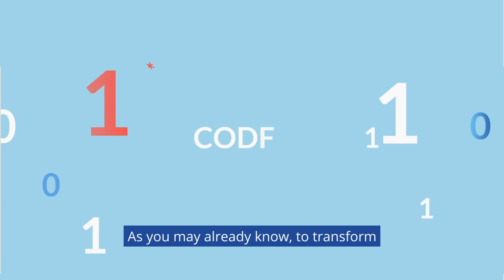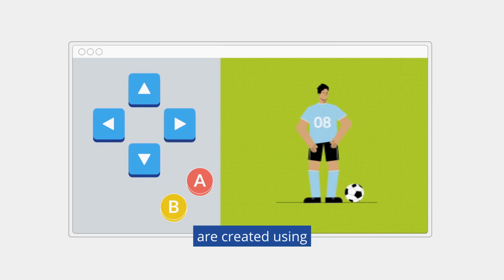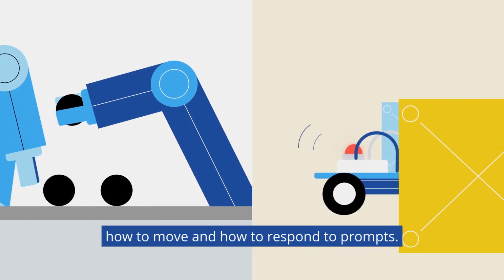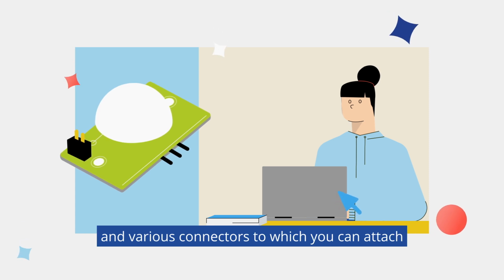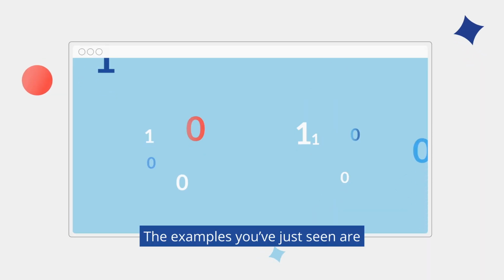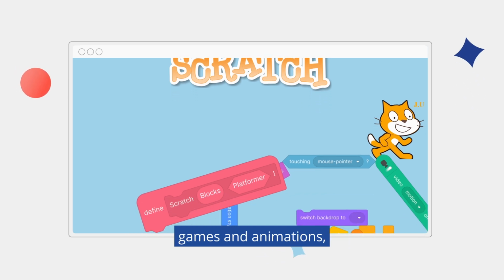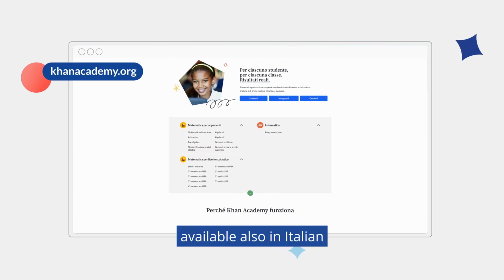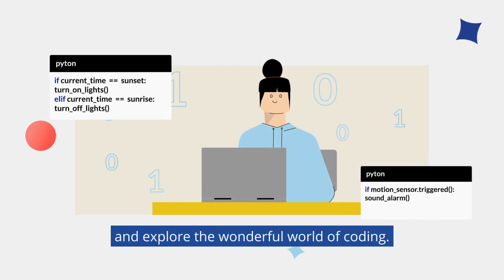What is coding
Insights on coding